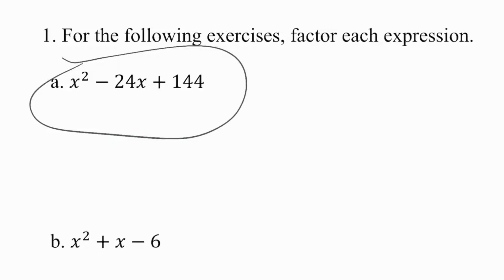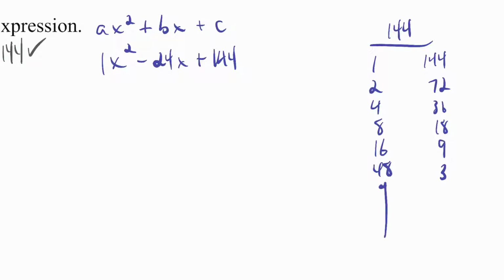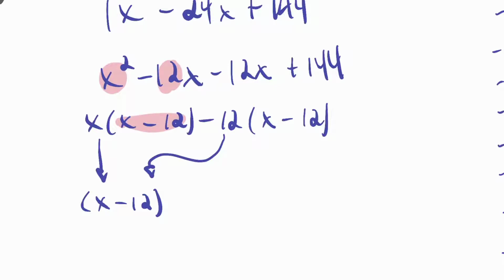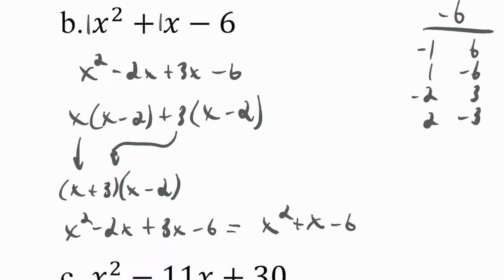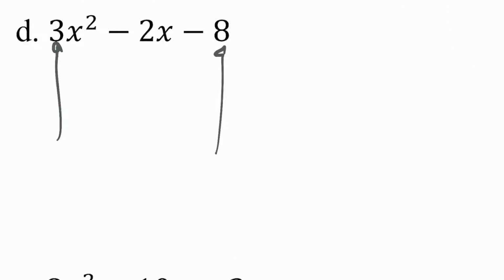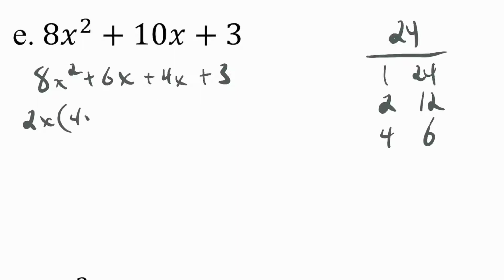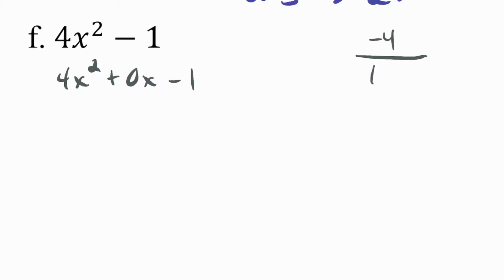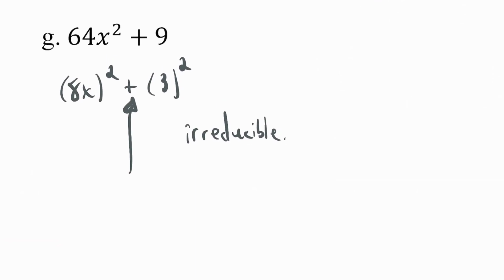MAT 1073 Video Lecture Module 0.2